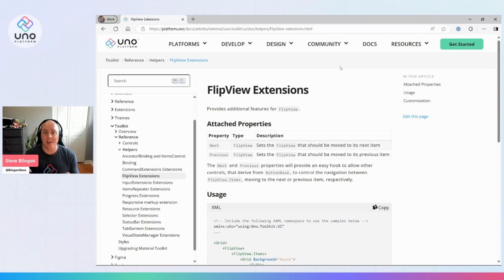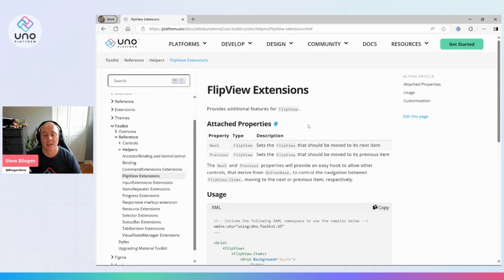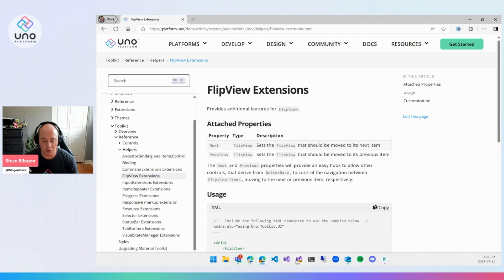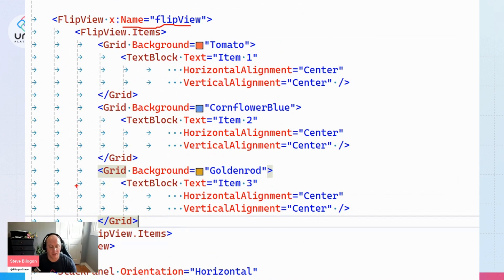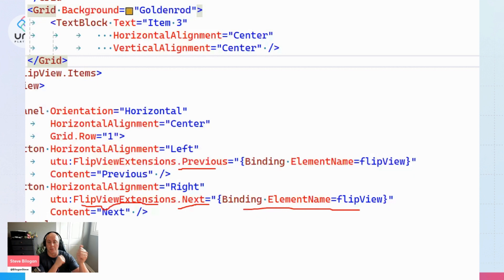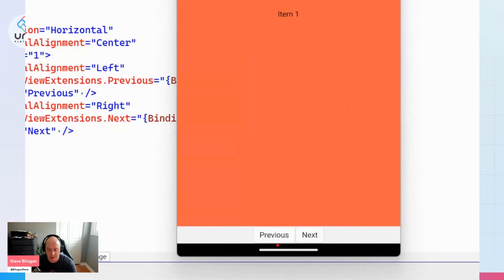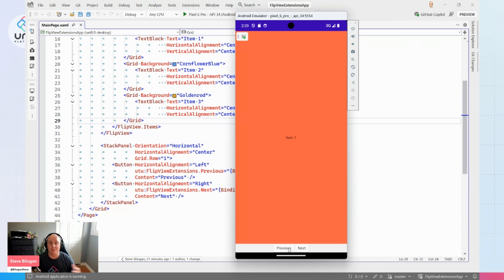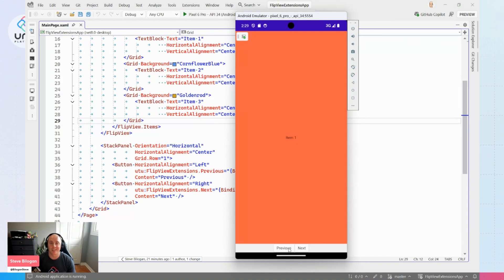FlipView Extensions | Uno Tech Bites